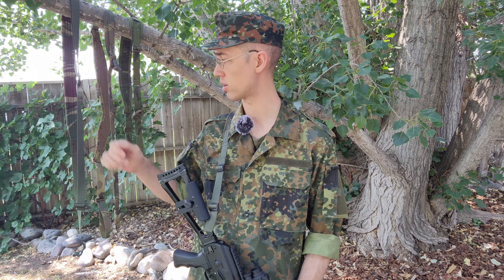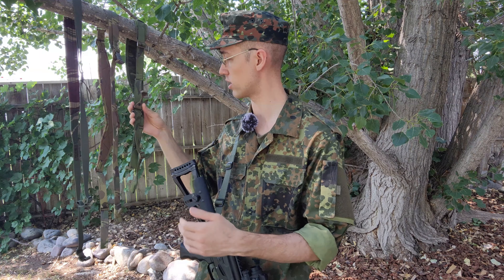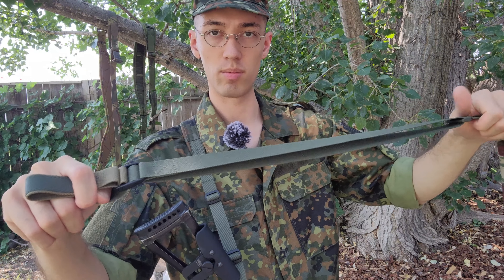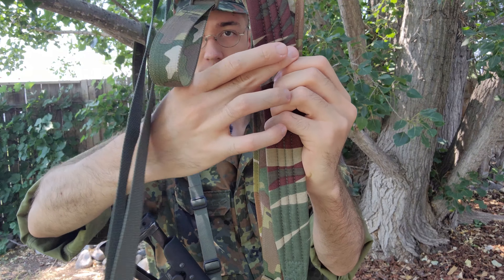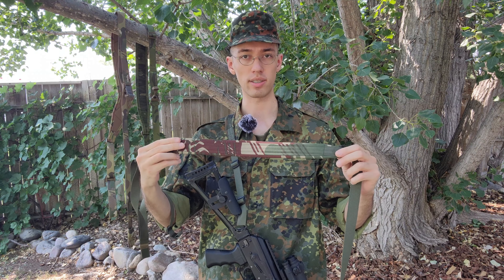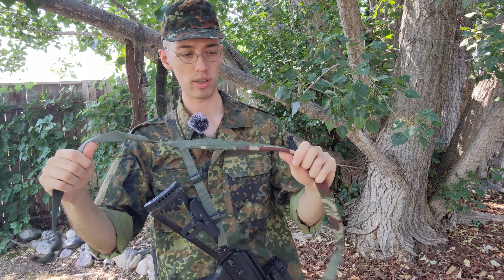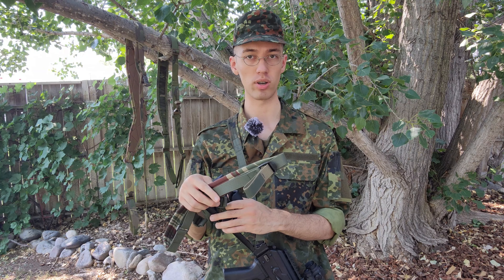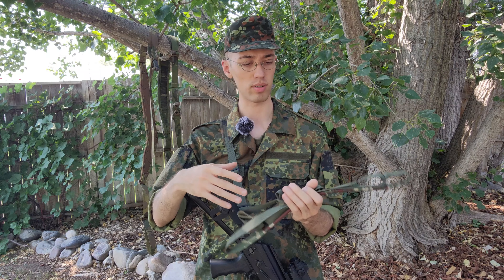Citizen Gear Co. Cast Iron Sling Review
Review of the Citizen Gear Co. Cast Iron sling with comparison to my personal favorite sling, the Lunar Concepts Contour, as well as the Ferro Concepts Slingster.

Timestamps
0:00 - Introduction
2:04 - Review
6:27 - Ordering
8:03 - Conclusion